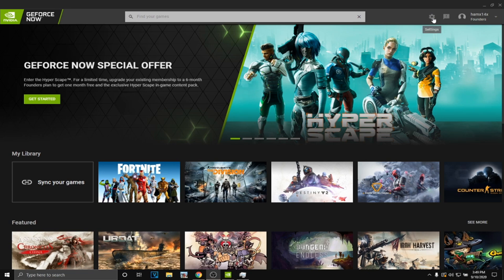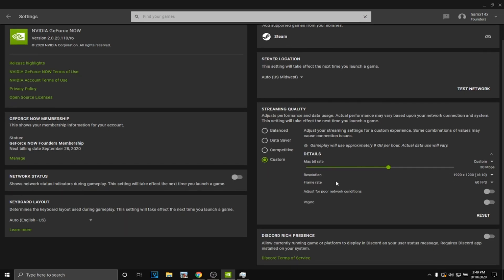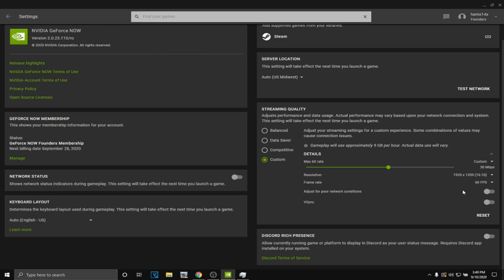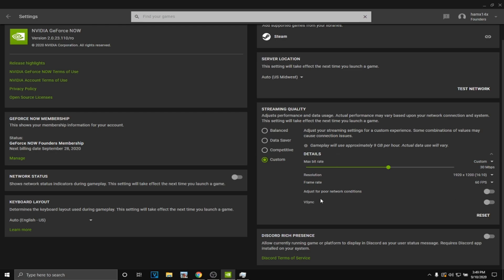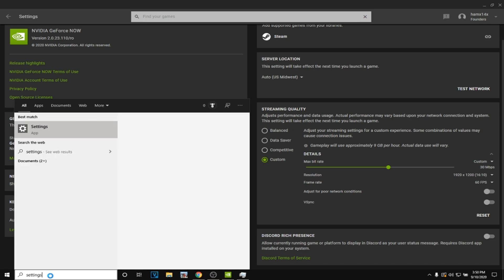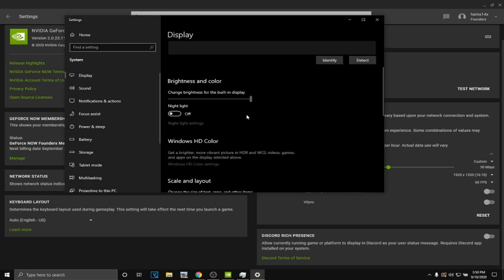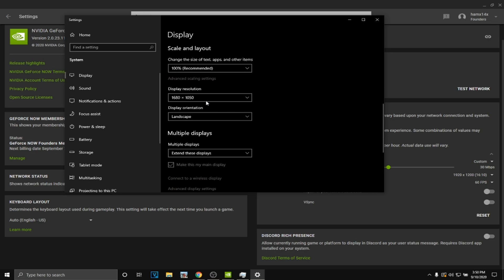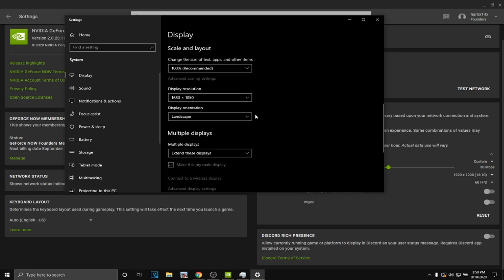How To Get Stretched Resolution On GeForce Now *UPDATED* (LAPTOP/PC)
fortnite settings season 11 linear,  fortnite montage